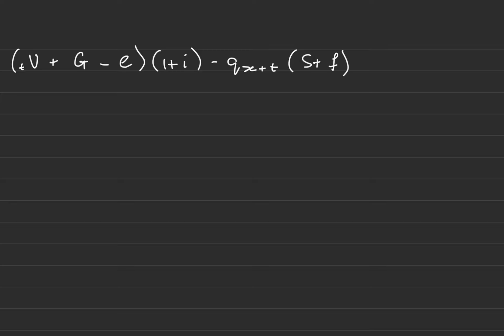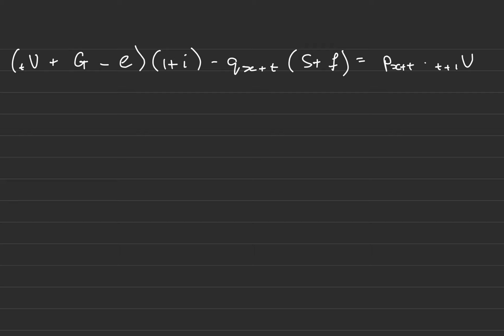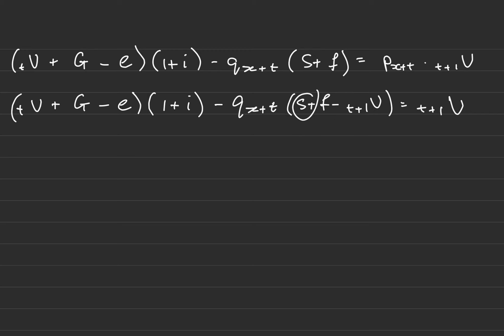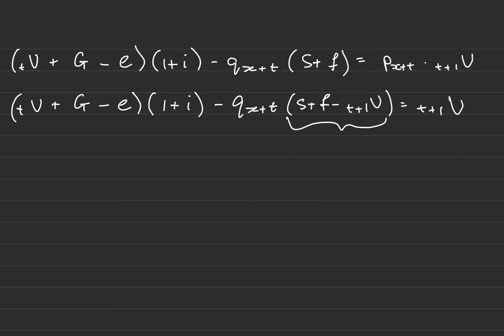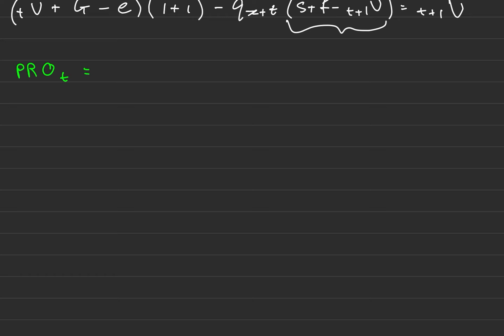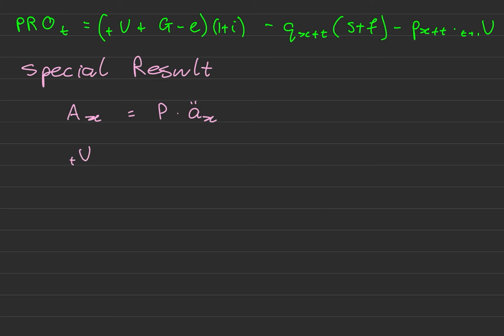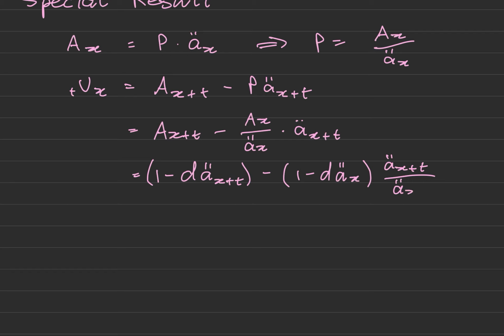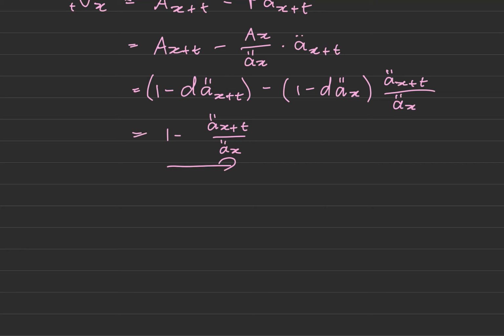Recursive Reserves & Special Result (Contingencies: Actuarial Mathematics)